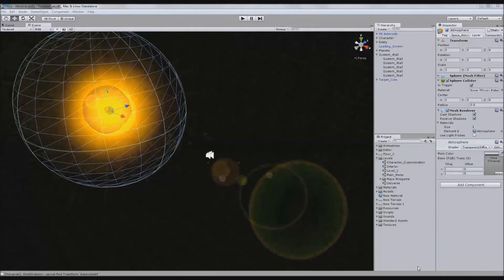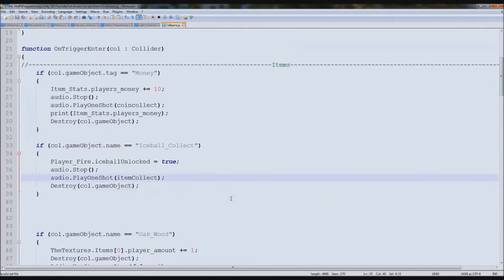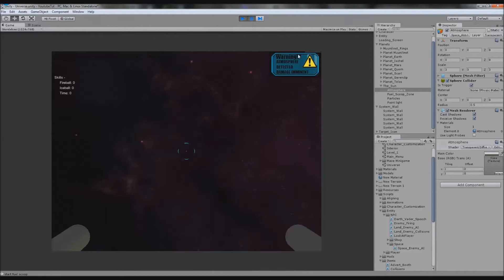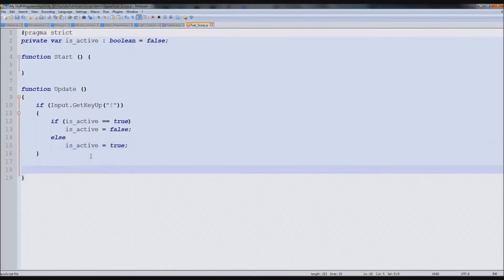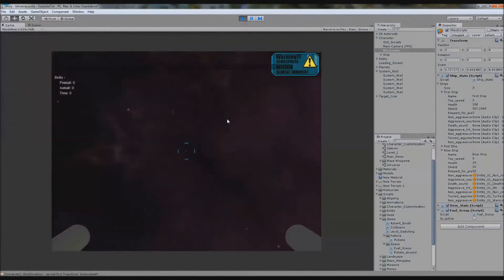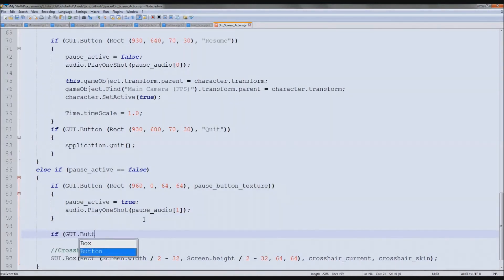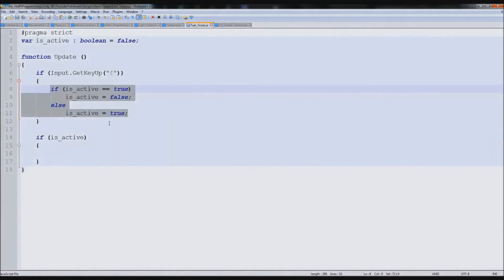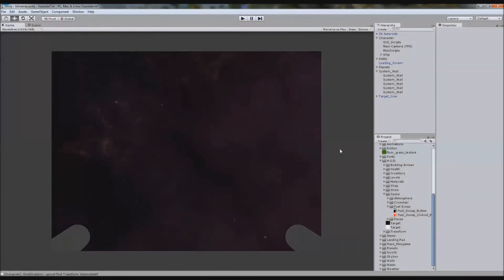Unity 3D Tutorial Part 157 Space: Fuel Scooping GUI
Hello and welcome to my 157th tutorial on Unity 3D, in this tutorial I will be showing you how to make a GUI for your spaceships fuel scooping function.